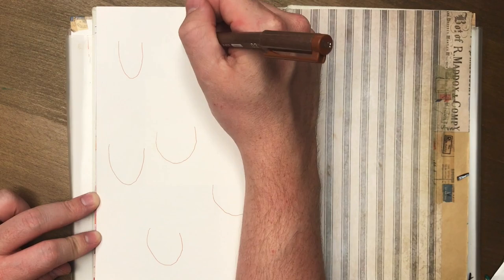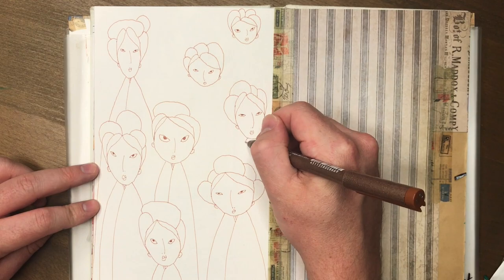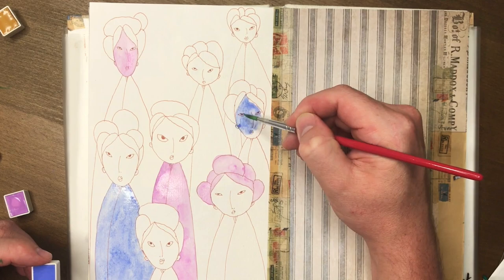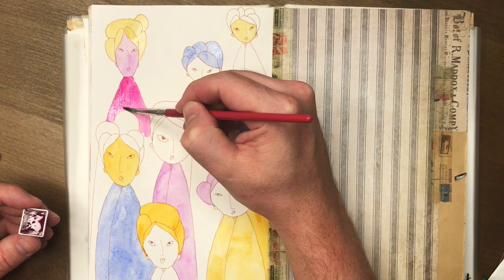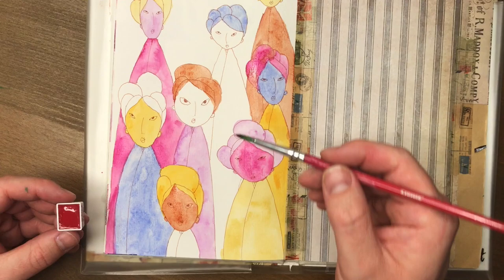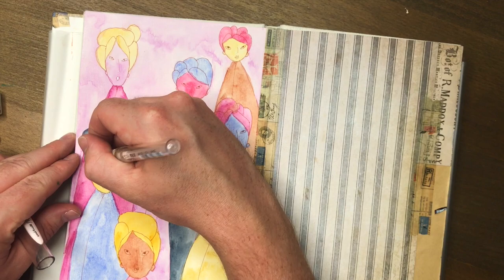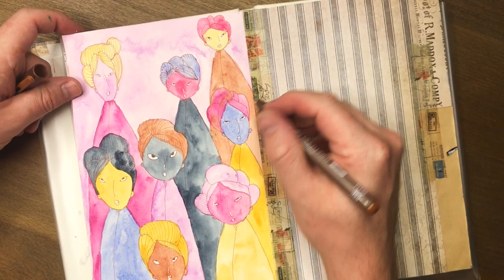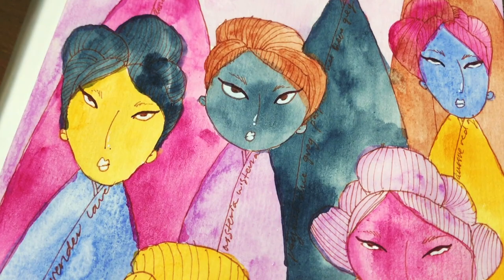SWATCHES - NEW Daniel Smith Watercolors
Welcome to my latest SWATCH VIDEO! Checkout the amazing pig[ment] in these NEW DANIEL SMITH WATERCOLORS... warning - there's math involved in this video haha (^_^)

Please tell Daniel Smith to make a million more colors for me to drool over... K thanks bye... :D

- James